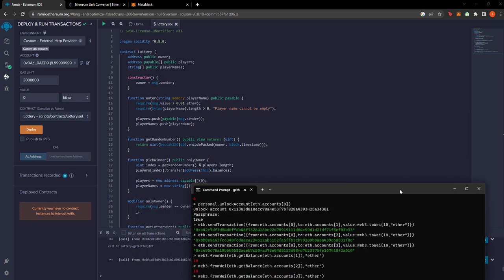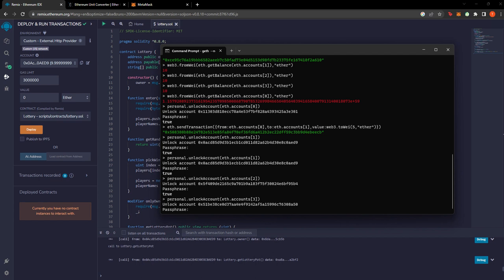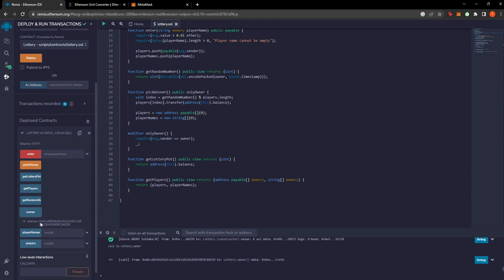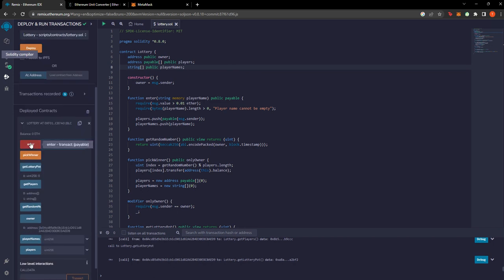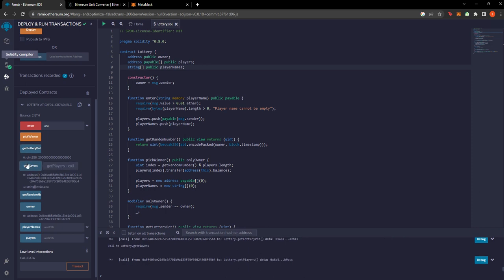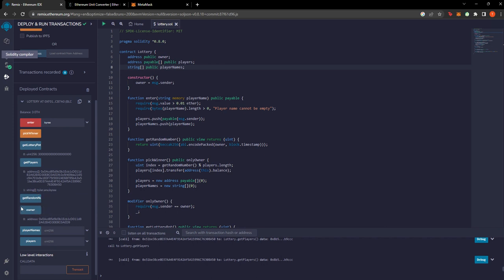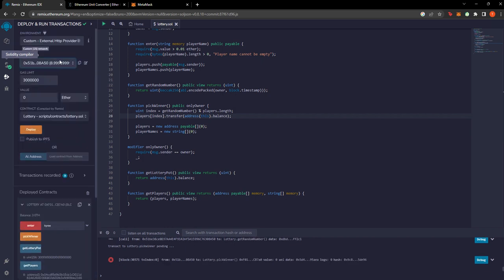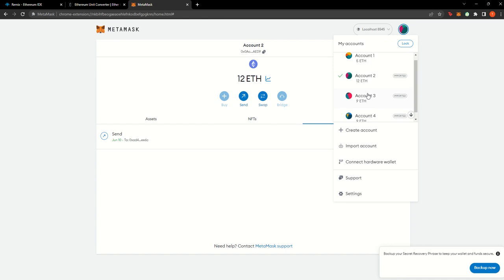Lottery Contract Final Project - Tyler Eck (410821337)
Name: Tyler Eck
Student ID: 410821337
Class: Blockchain Principle and Application
Final Project

Sorry that the sound is a little low. Please wear headphones :)